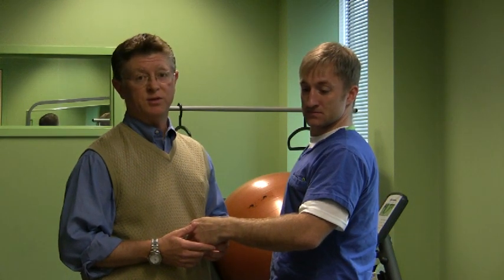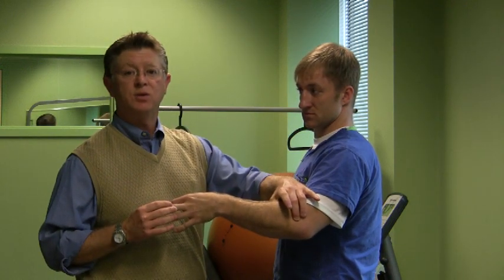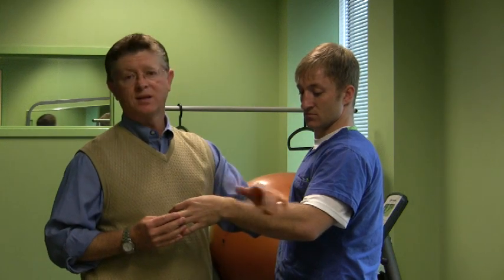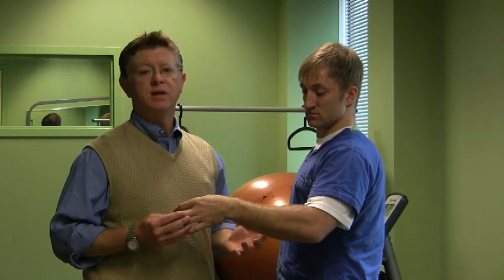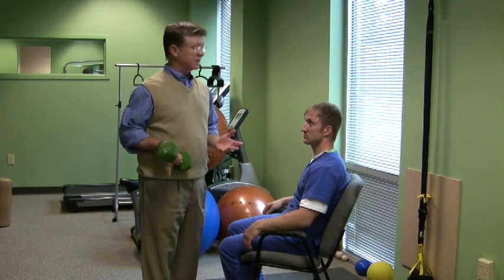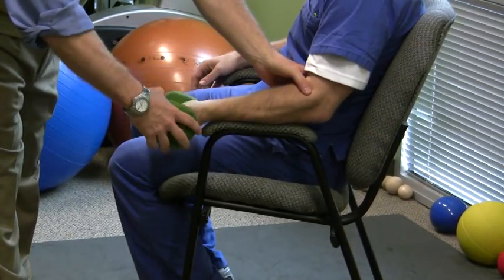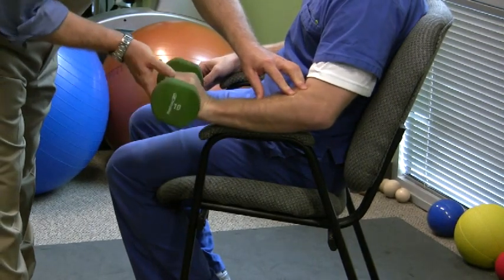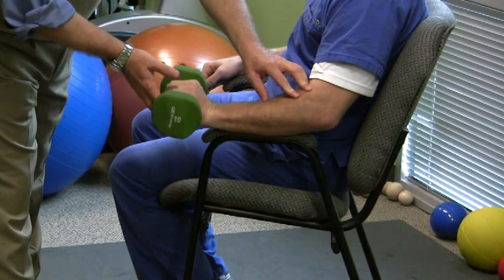Exercises to stay in the Game - Dr. Jim Heinz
If you've played tennis for any length of time, then you've probably already had tennis elbow and live in fear of the day that it happens again. It is painful and can sideline you for an extended period of time. Dr. Jim Heinz shares with us some great exercises to prevent tennis elbow. Watch this video to learn how a few simple exercises can help!